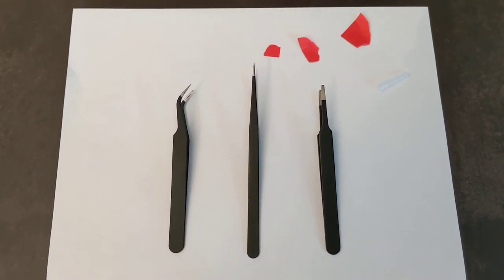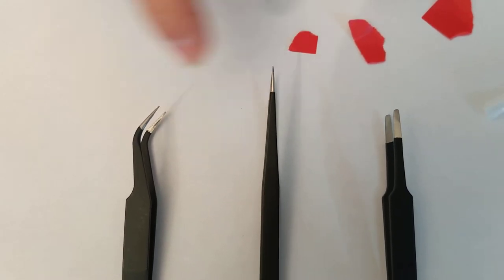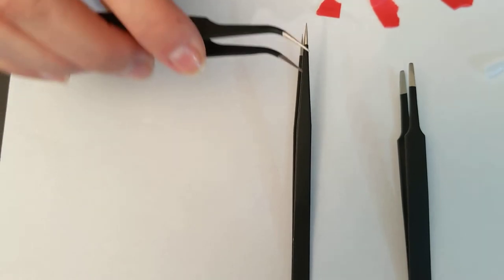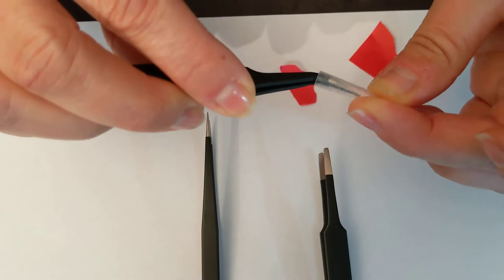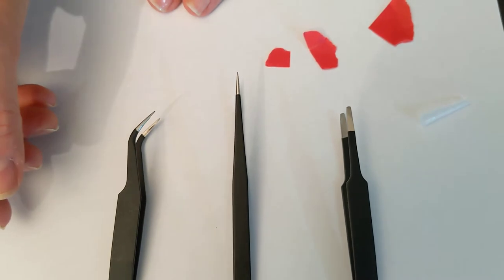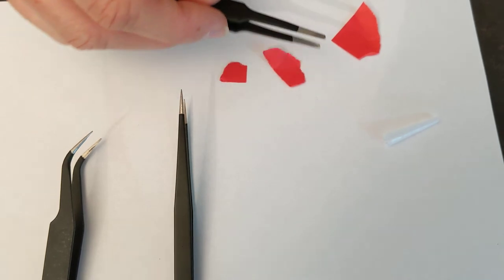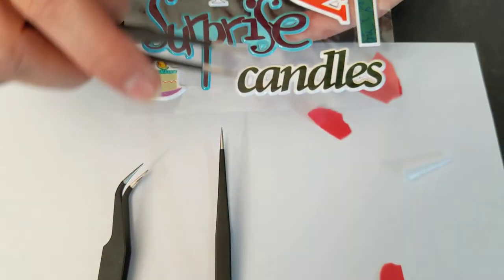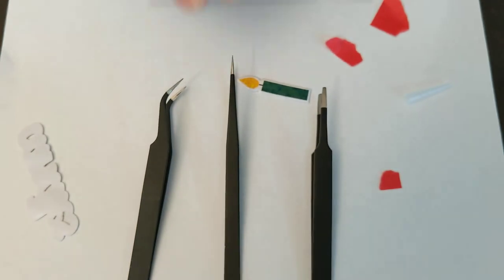Card & Scrapbooking Tool-Tweezers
In this video learn how to use ultra fine tip tweezers as well as the duck bill style tweezer.  Tweezers are a necessary tool in your stamping, card making and scrapbooking tool chest.  Anti-magnetic makes for easy cleanup since nothing sticks to them.  Beware-these are extremely sharp!